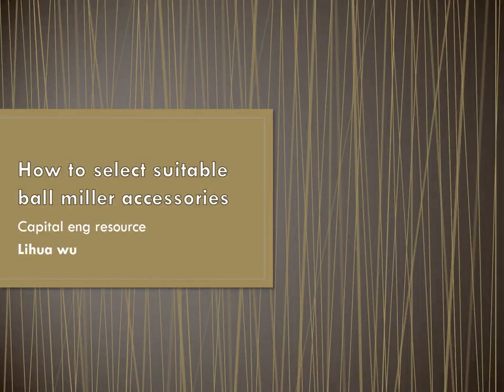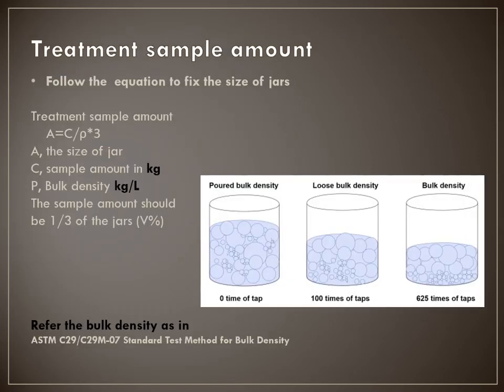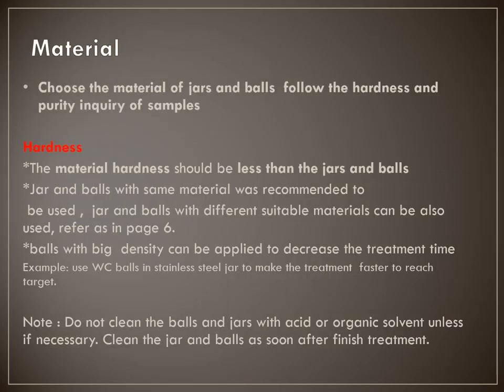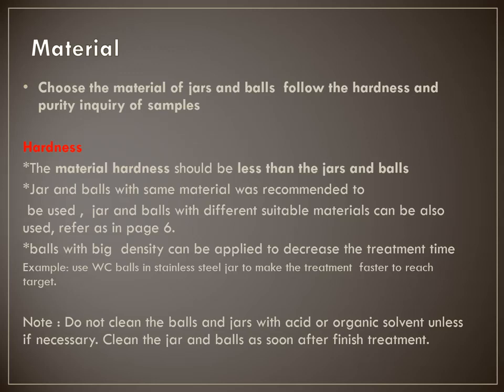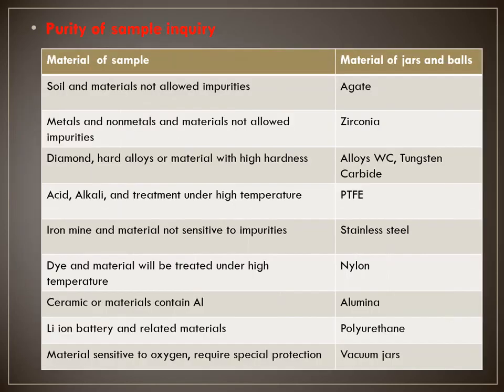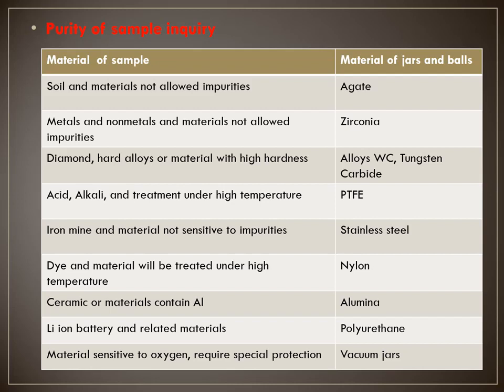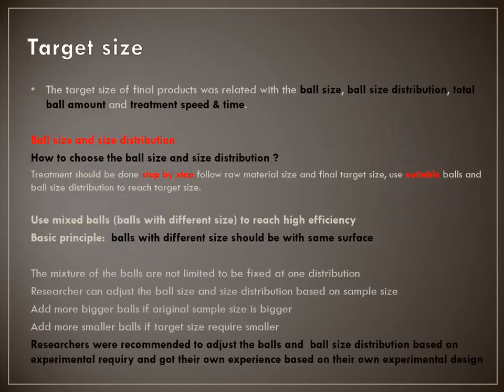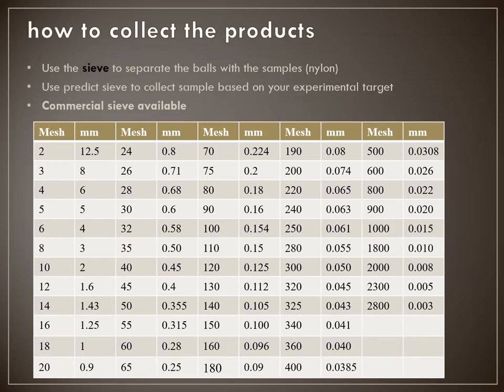how to select suitable balls and jars for ball miller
call us to get the original PPT
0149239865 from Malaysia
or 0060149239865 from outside